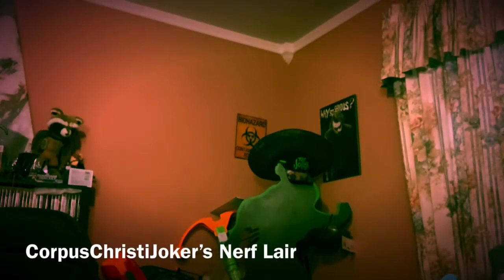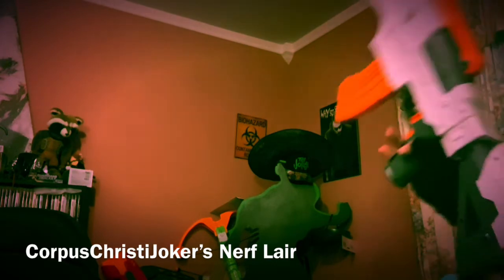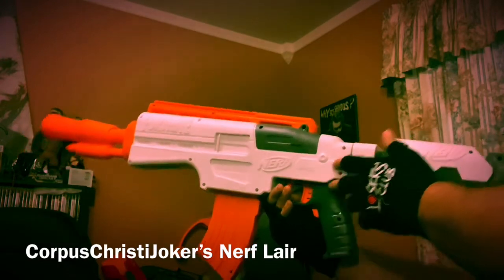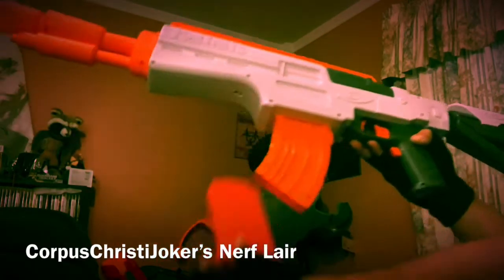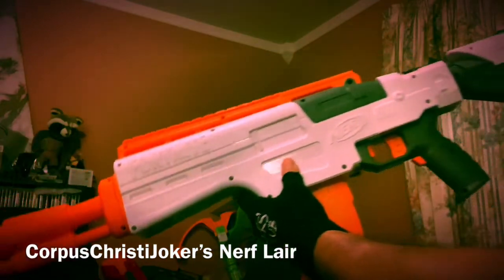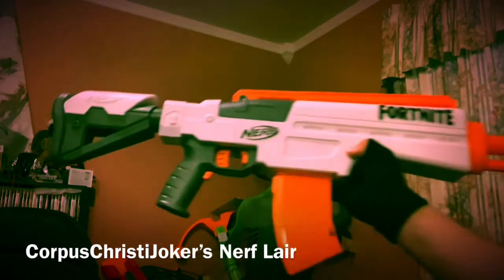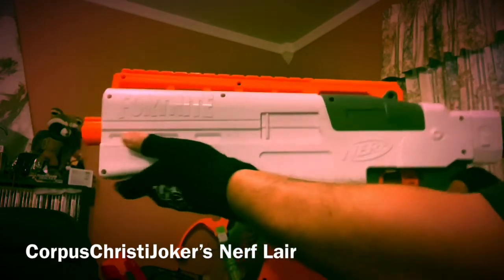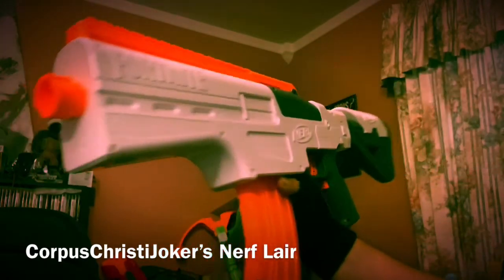OverReview Nerf Fortnite IR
Here is the overreview for the new Nerf Fortnite IR, I def love this look and performance, let me know what u think! Don’t forget to check out my Facebook CorpusChristiJoker and my Instagram therealnerfjoker